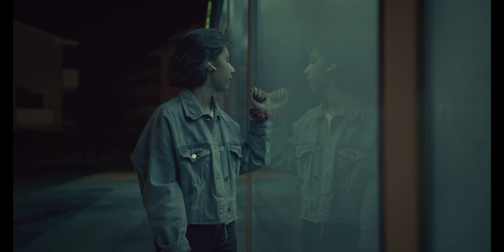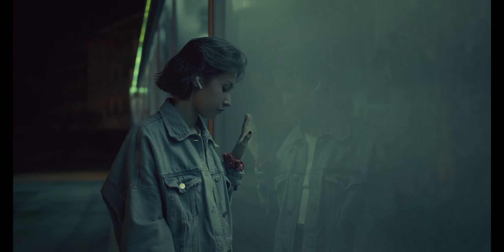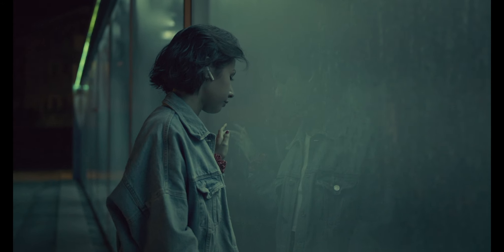Tom Bilyeu Motivational Video - Be Ant-Fragile (Best Inspirational Speech)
Tom Bilyeu is the founder of Quest Nutrition and Impact Theory.

1)This video has no negative impact on the original works
2)This video is also for teaching and inspirational purposes.
3)It is not transformative in nature.
Everyday Motivation does not own the rights to these images, videos, and audio files.

Everyday motivation delivers the best motivational videos and motivational speeches. Whether you’re looking for an inspirational video for a boost in motivation or wanting to learn from some of the best minds in the self-improvement space we have you covered.